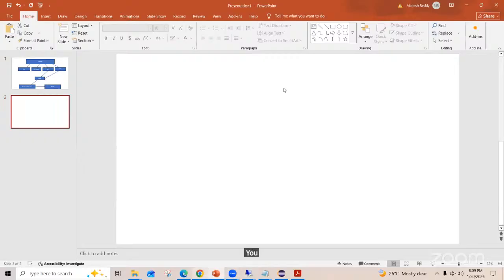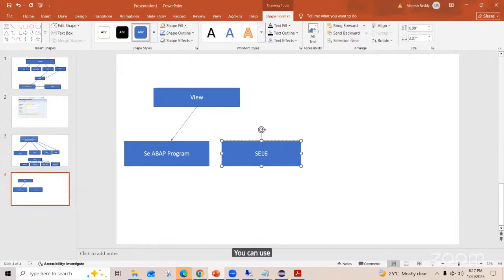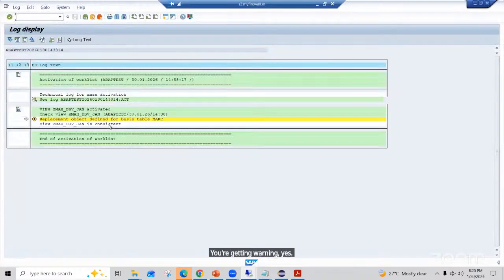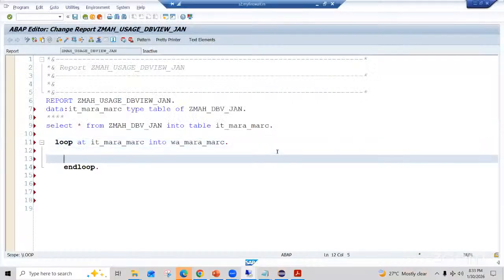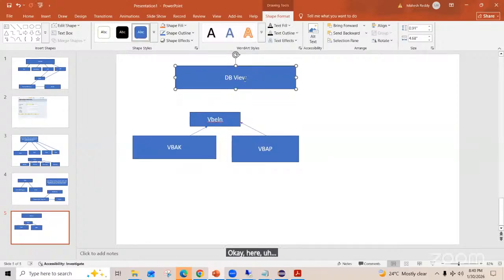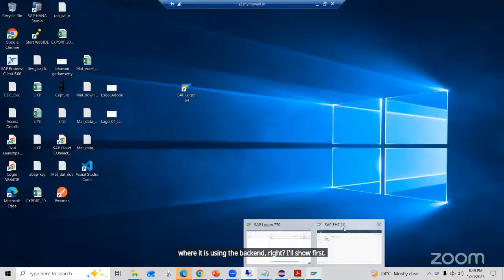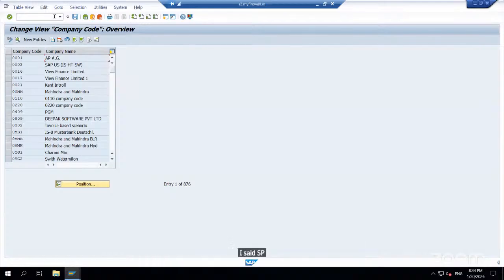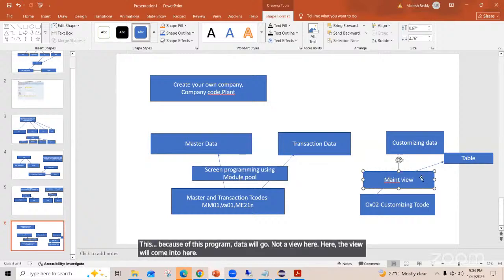Dec ABAP Batch -30-Jan-2026